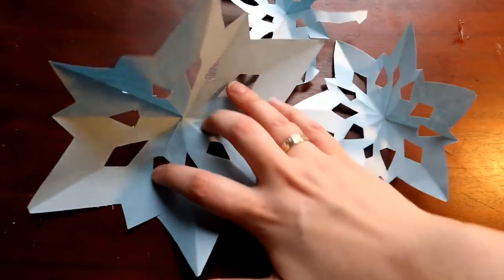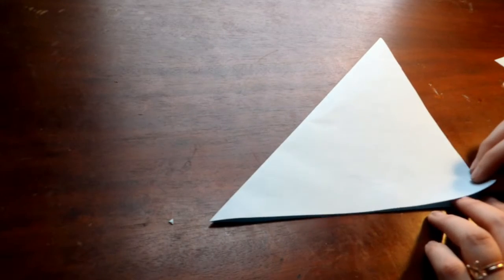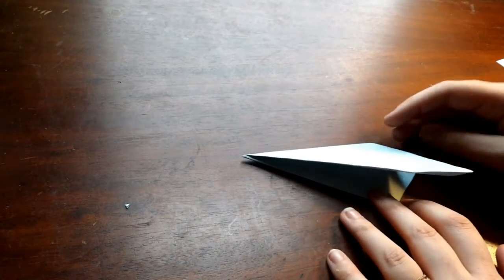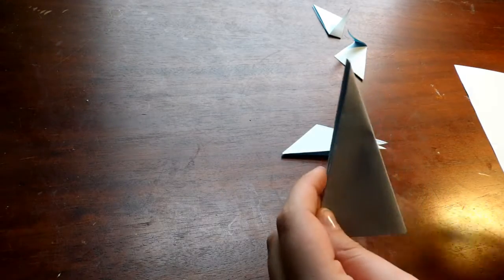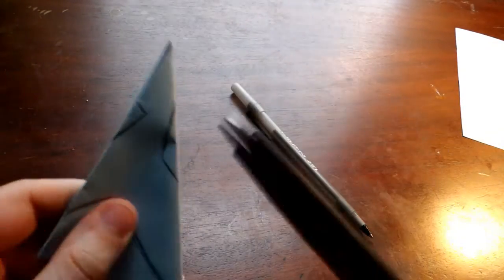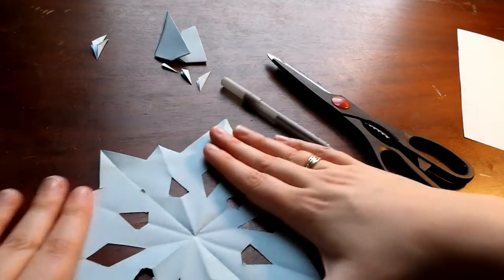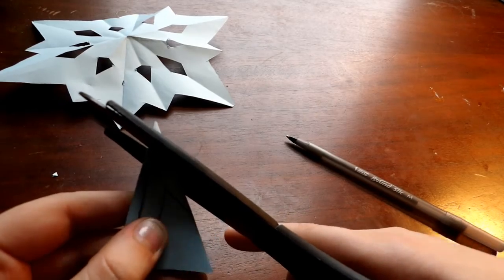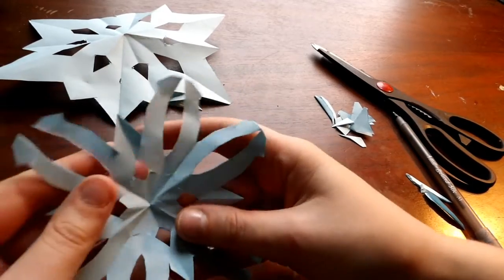Connecting W/ Creativity - Paper Snowflakes